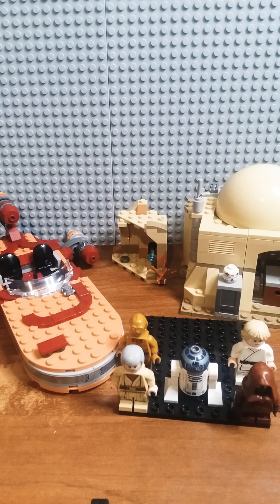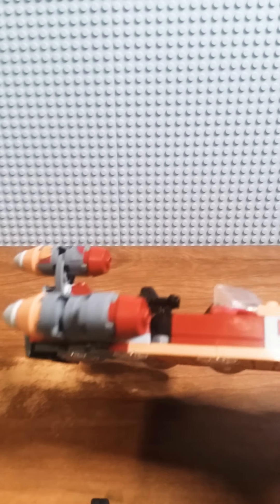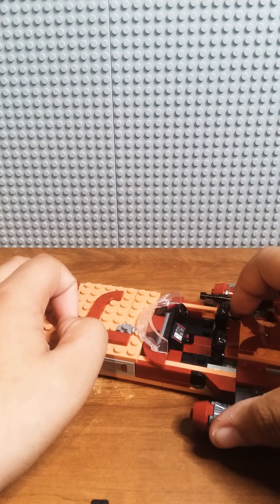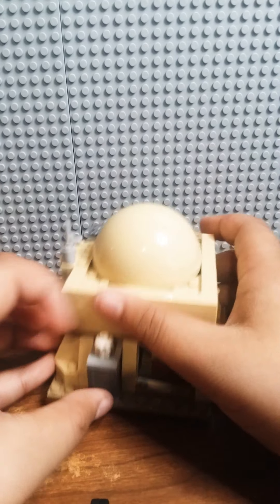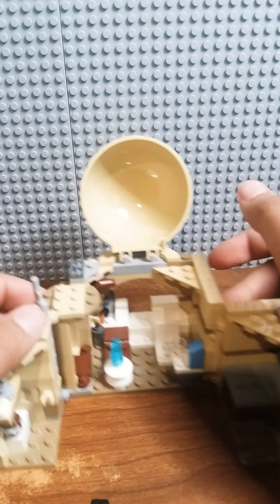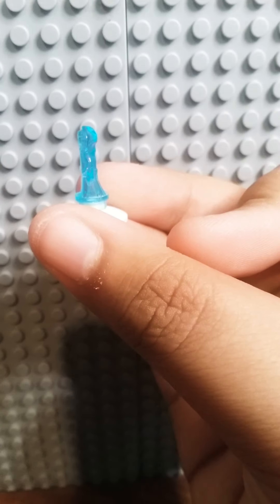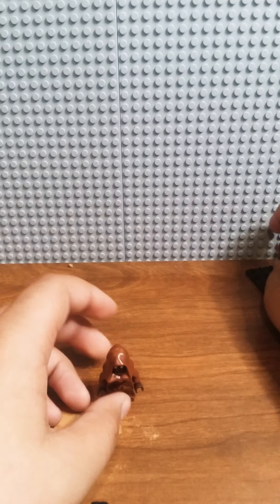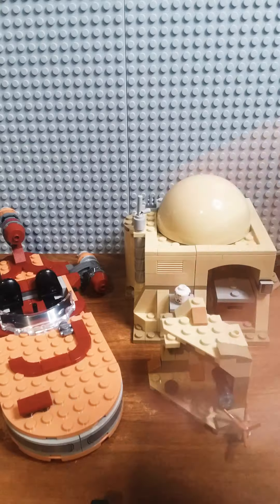Luke's land speeder and obi wan's hut set review